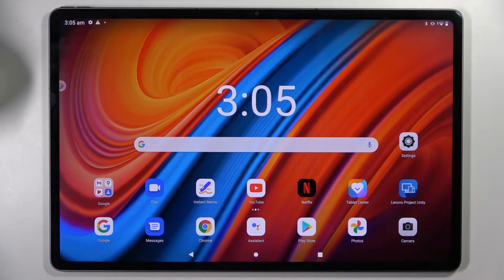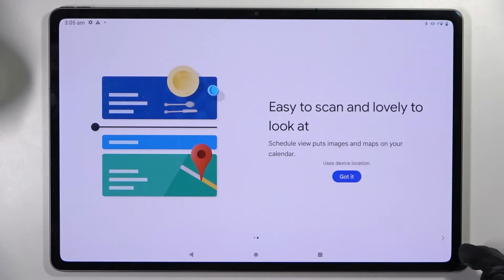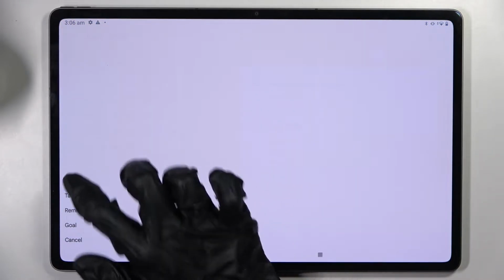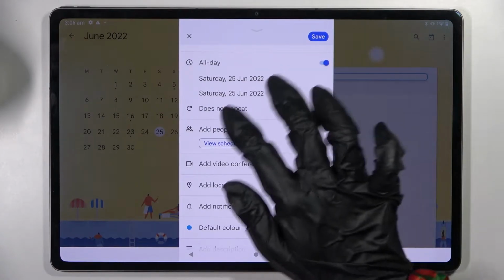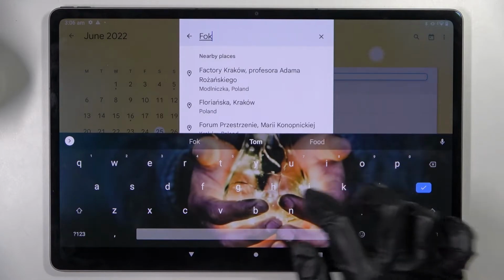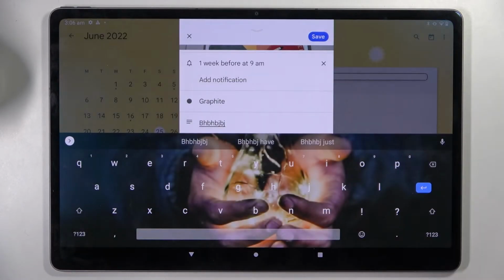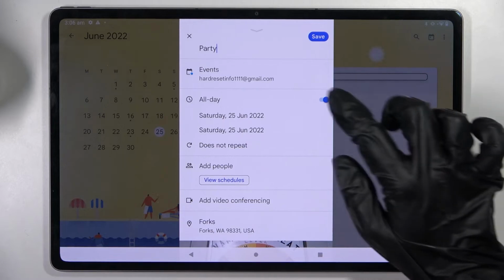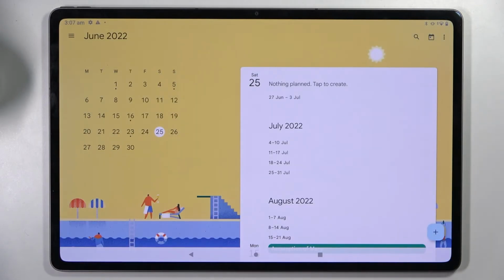How to Add Event to Calendar on LENOVO TAB P12 PRO - Create Calendar Event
To learn more tutorials about LENOVO TAB P12 PRO:
Hello, everyone! Are you wondering, how to Add an Event to the Calendar on LENOVO TAB P12 PRO? Are you looking for a way how to Manage Calendar Event Settings on LENOVO TAB P12 PRO? If you are, then you need to open and watch our new video tutorial. In today's video, our expert is going to show you how to easily Add an Event to the Calendar on LENOVO TAB P12 PRO. If you wish to Set Up a Reminder, then follow all the instructions step-by-step described by our specialist and Add an Event on LENOVO TAB P12 PRO successfully in just a couple of simple moves. To learn more video tutorials about your LENOVO TAB P12 PRO, visit our YouTube Channel. In case you still have any questions, ask them in a comment, and we will be happy to answer them.

How to Add a Reminder on LENOVO TAB P12 PRO?
How to Add Events on LENOVO TAB P12 PRO?
How to Set Up a Calendar Event on LENOVO TAB P12 PRO?
How to Set Up an Alert on LENOVO TAB P12 PRO?
How to Create an Event on LENOVO TAB P12 PRO?